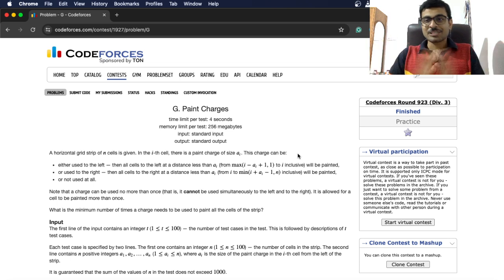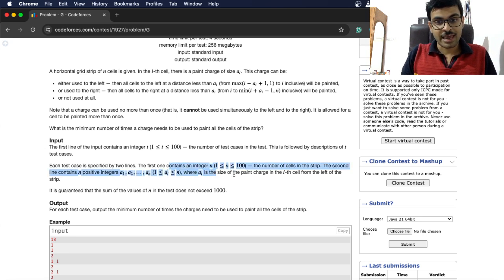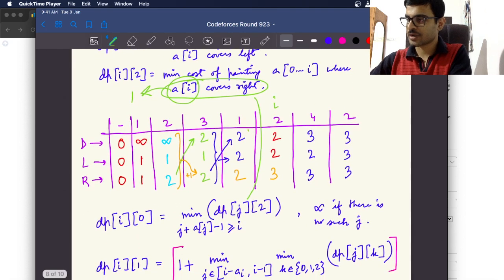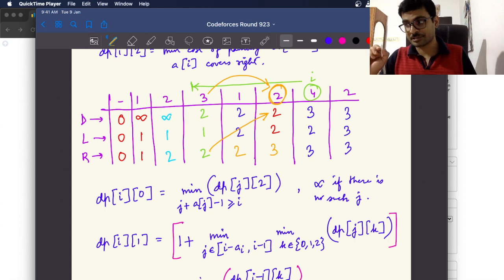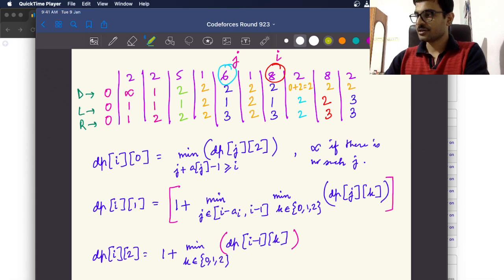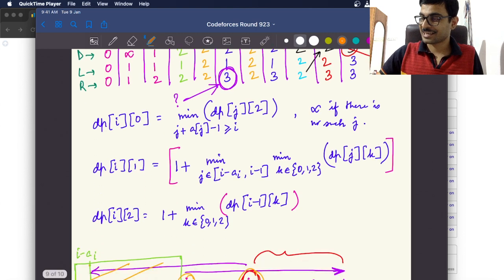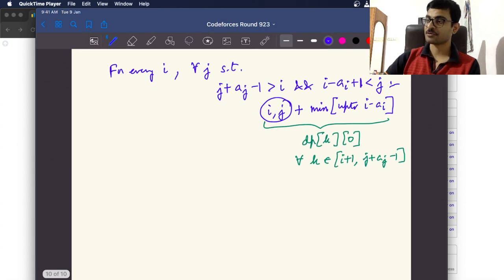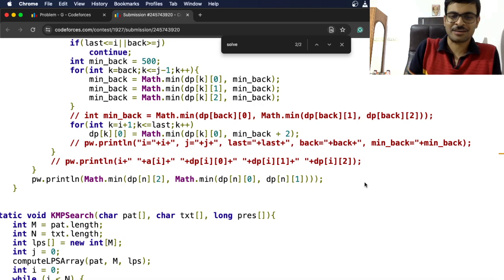Codeforces Round 923 | Problem G (Paint Charges) | Saptarshi Mukherjee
00:00:00 Introduction
00:00:29 About this Problem
00:01:23 Understanding the Problem
00:07:00 Intuition of DP
00:10:49 DP Formulation with examples
00:21:29 Awesome Test Case where it doesn't work :)
00:24:16 How our approach gets wrong answer for the case till now
00:25:32 Understanding the test case in depth
00:28:43 Modifying solution to cover the test case
00:35:46 Coding Implementation
00:39:03 Closure